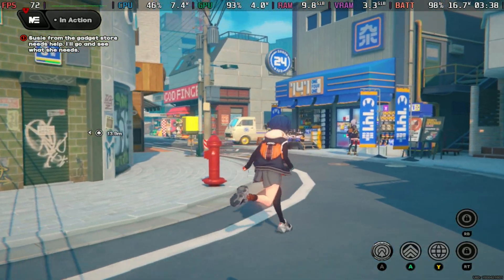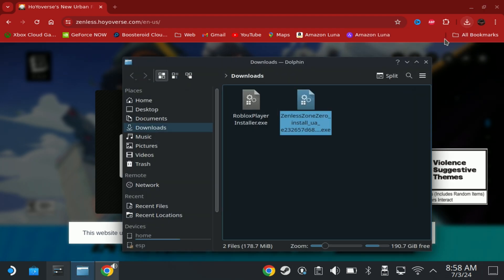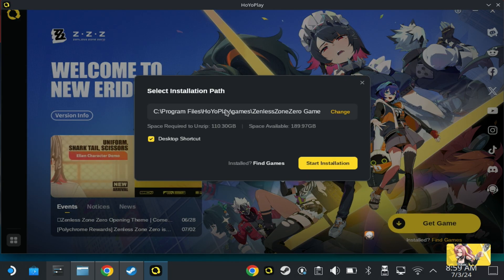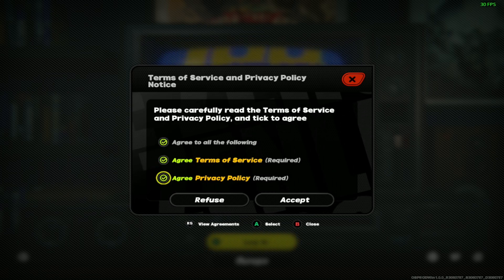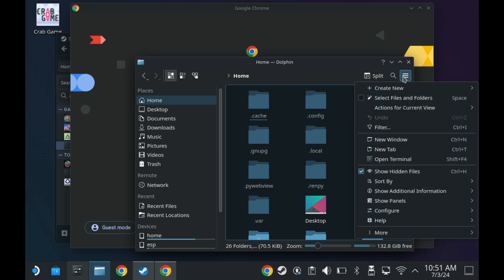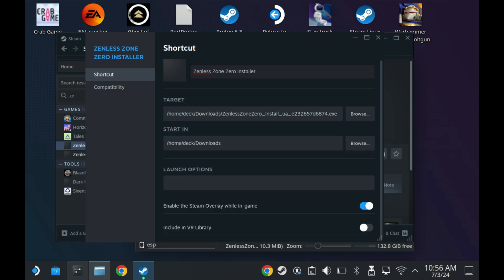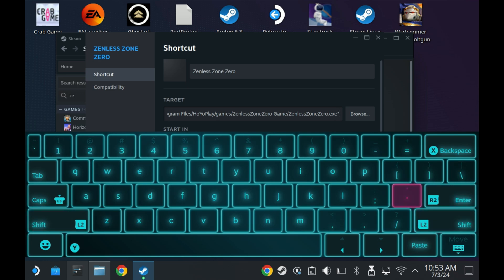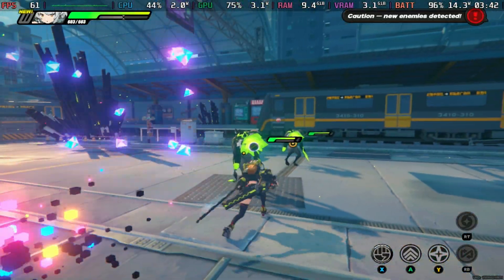How to install Zenless Zone Zero On the Steam Deck - Steam OS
How to install Zenless Zone Zero on the Steam Deck with Steam OS and Proton Experimental. Everything is covered to get you up and running and as efficiently as possible so you can play Zenless Zone Zero at 60 FPS in game mode.

Overview:
Basic Install: 0:25
Re-run testing 4:25
Direct Shortcut Setup: 4:57
Replace Shortcut Guide: 7:06